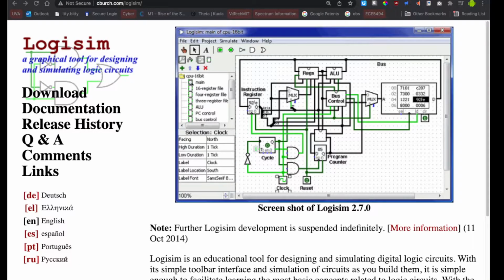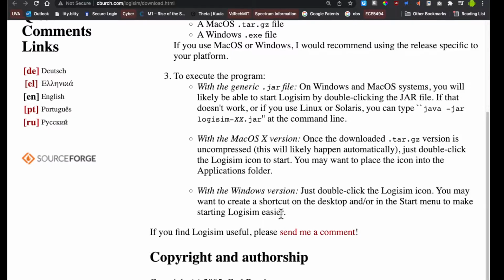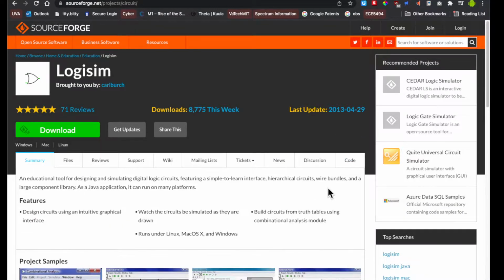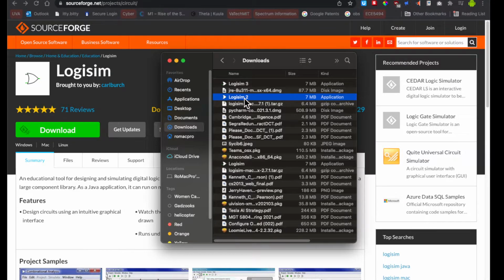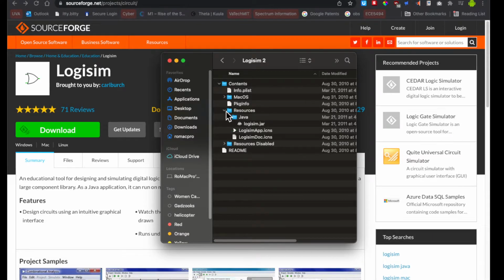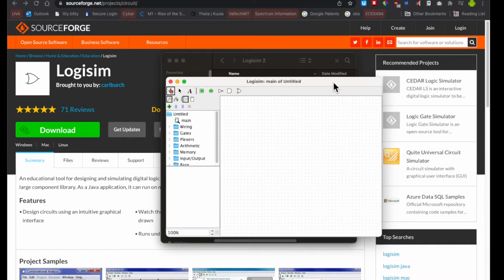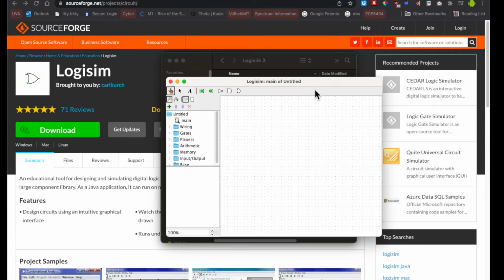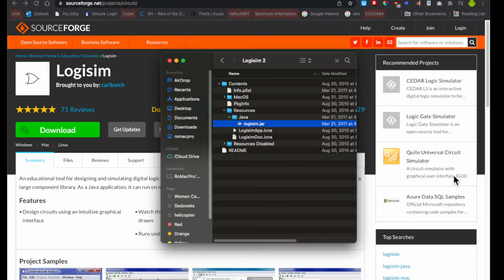Logisim Workaround for Mac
Logisim may not work perfectly when you install it on your mac.  This is a workaround that may help you use the program.